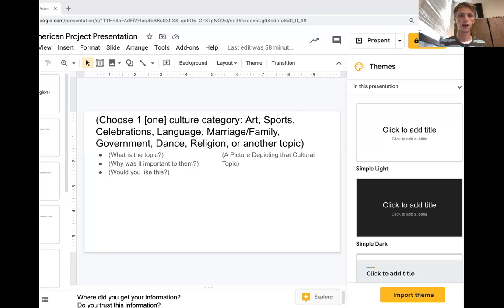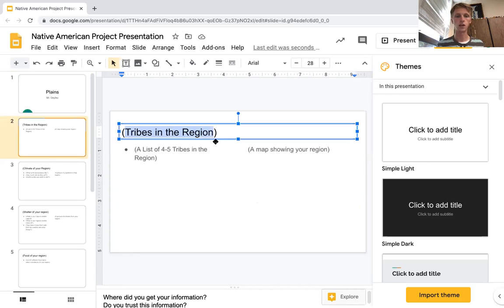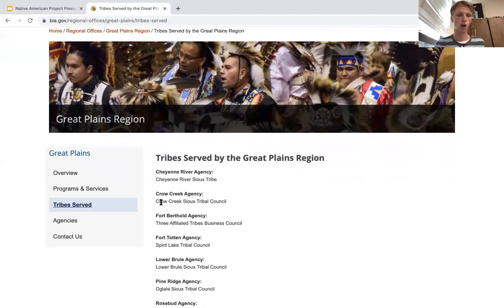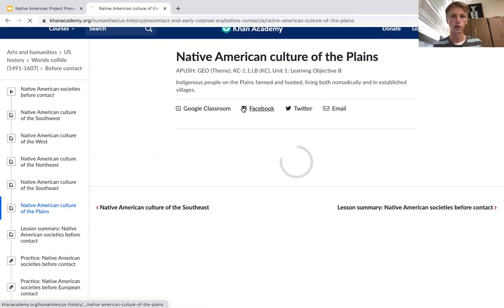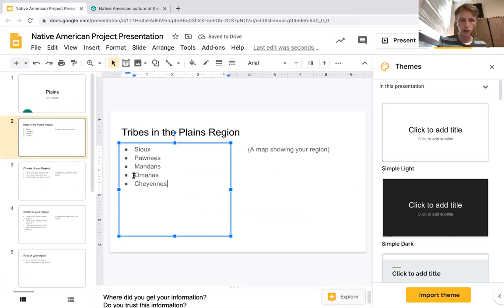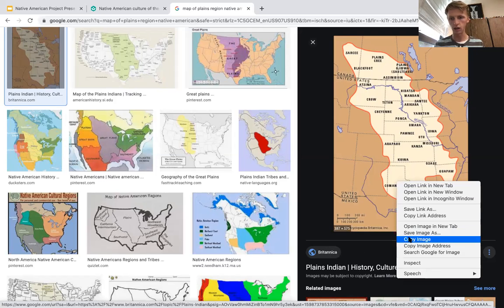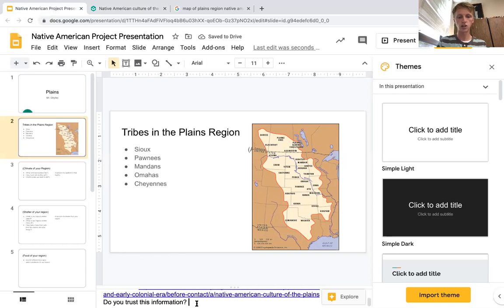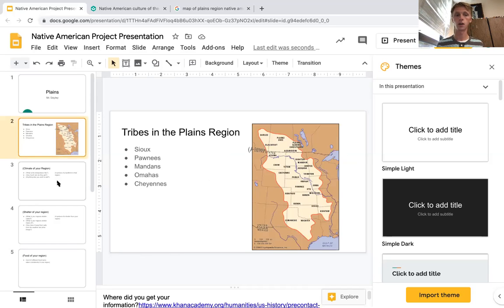Native American Project